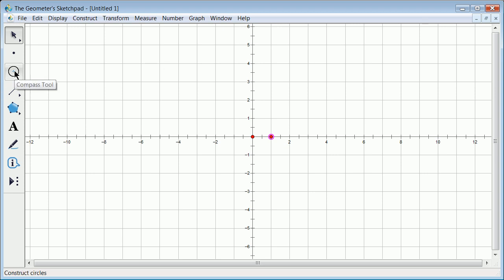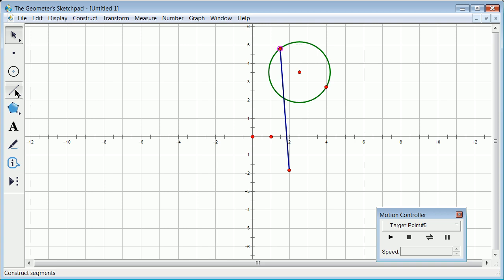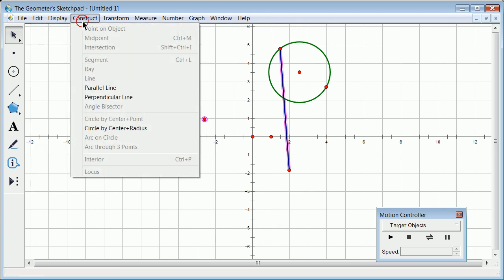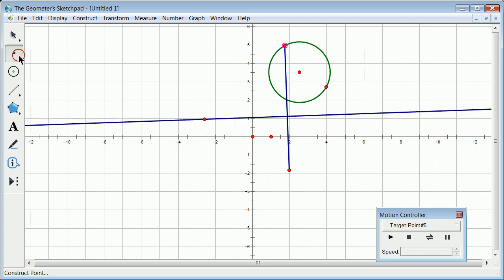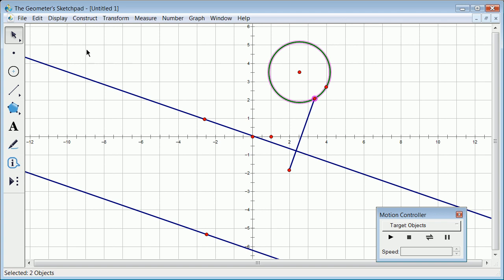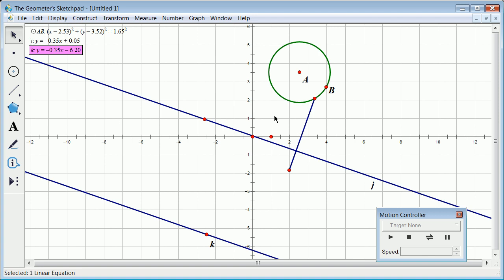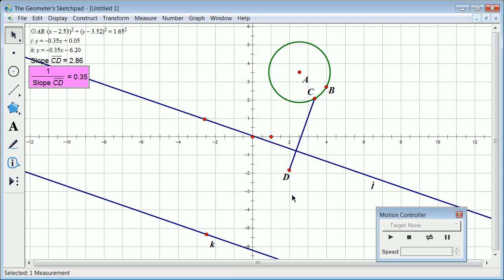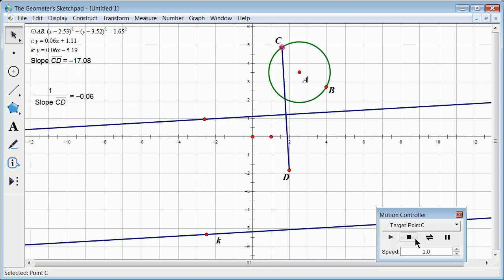Geometer Sketchpad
Geometer Sketchpad Constraints